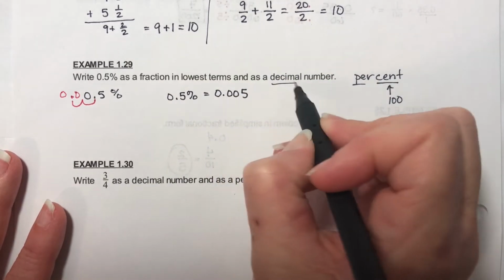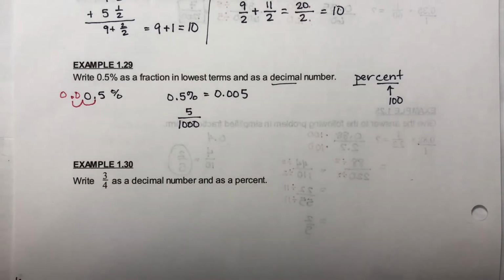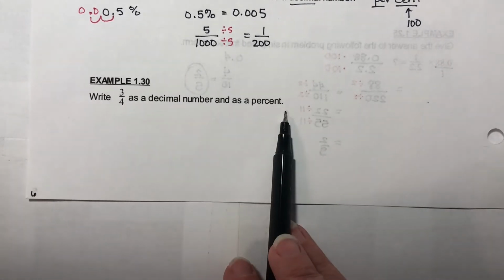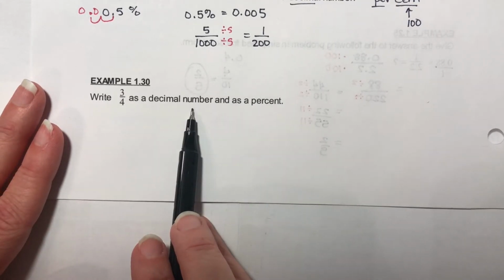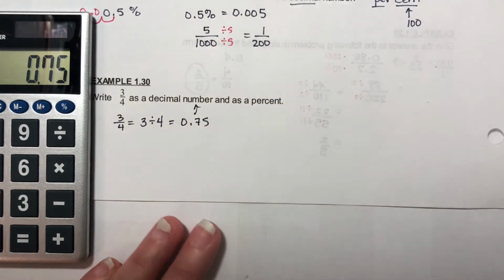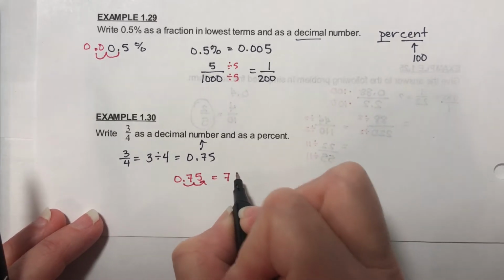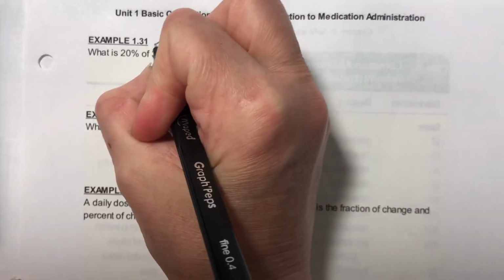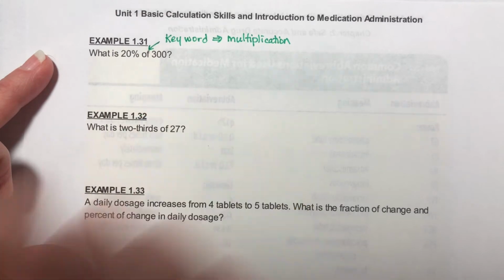Chapter One (Nursing) Part 5/5